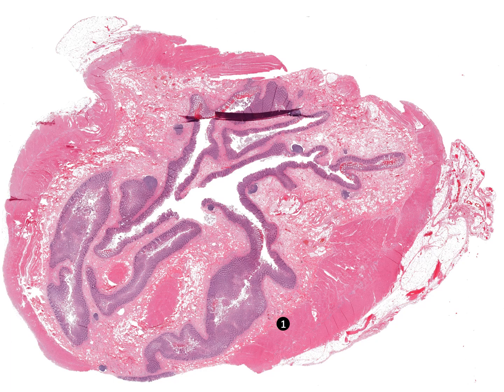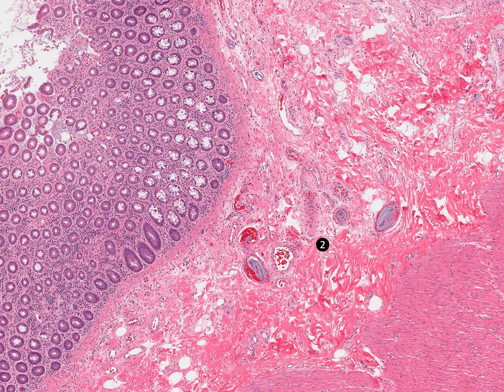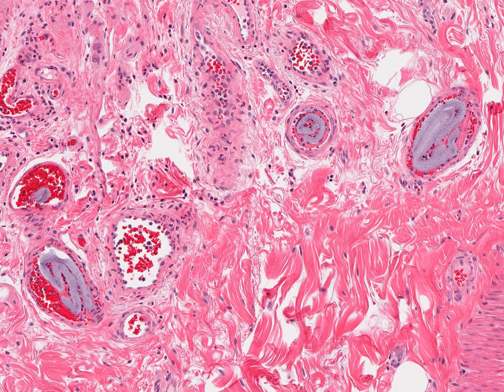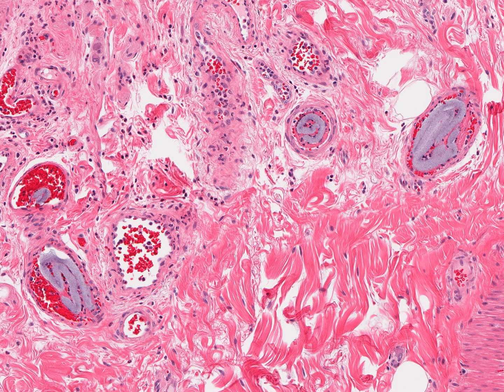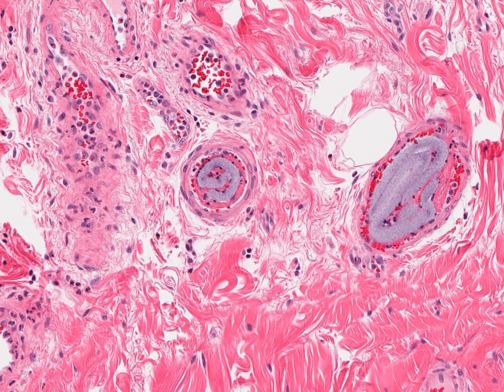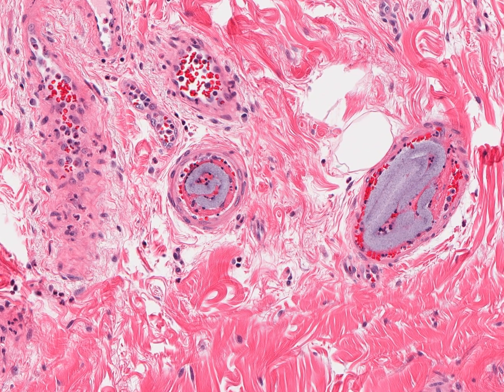Ischemic bowel with polymer emboli